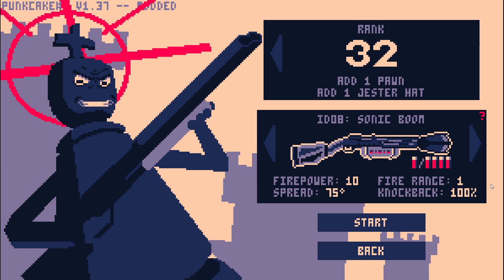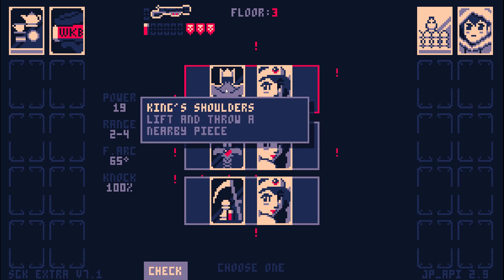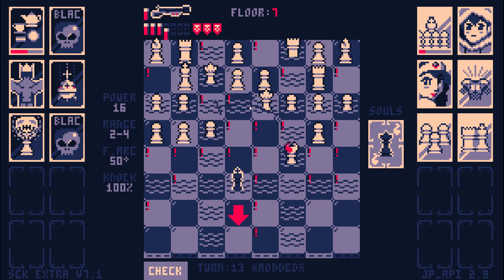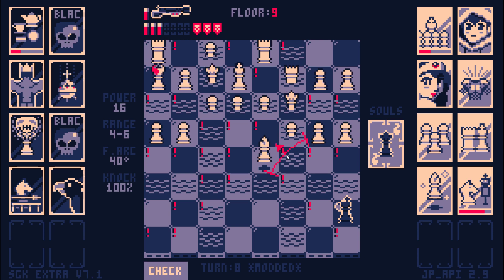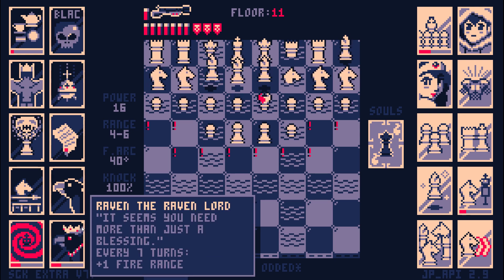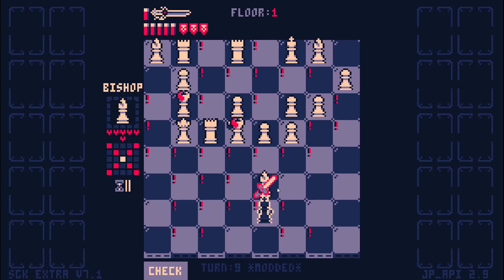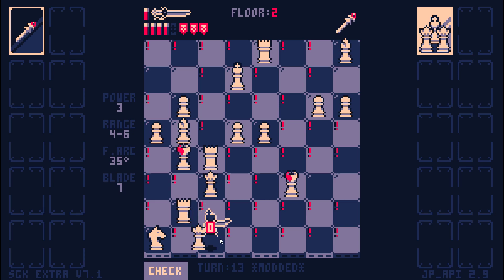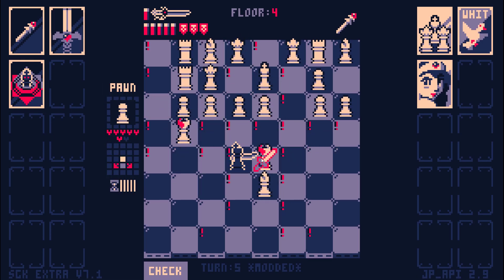Shooting more and more jesters (SGK Extra r32)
Ranks 32 and 33 both add jesters to the board. Since I did most of my climbing with the Sonic Boom, let's see how it performs with the mastery changes. It gets +4 firepower and the caltrops effect. Jesters are kind of dangerous because they move out of the way of the rooks and let them in before I'm ready, but at the same time when there's only one jester it'll open one file and make it easier for me to get exactly one open.

Special thanks to the mod creator Etilon, who also credits the following people:
Rose, Starblaze, Awg4, Maya!, Glacies, JP12, TheColorKingTCK, and me